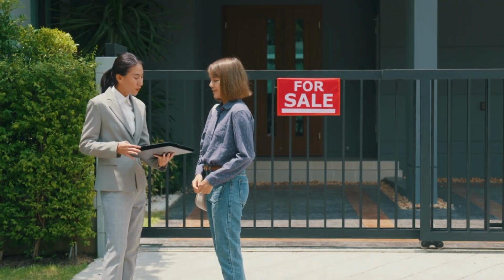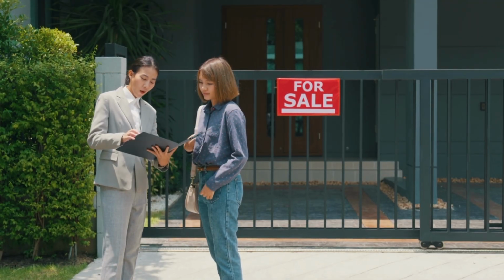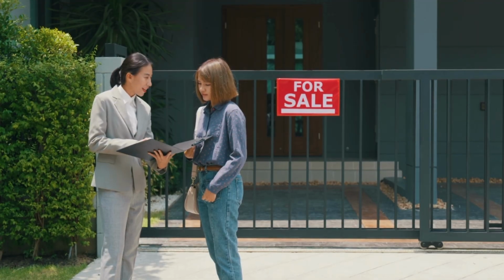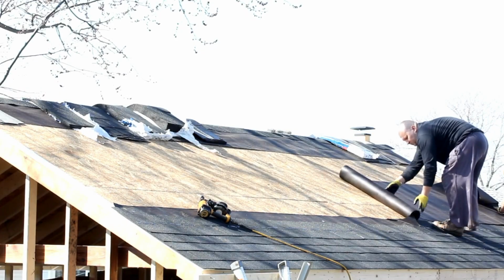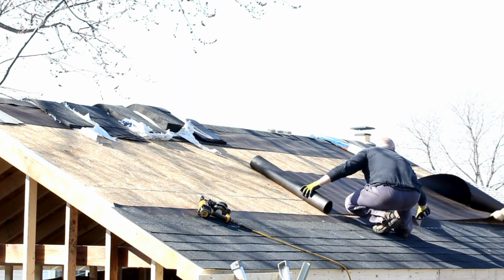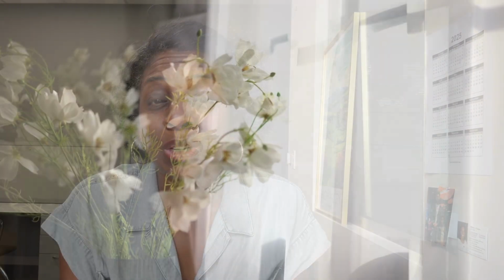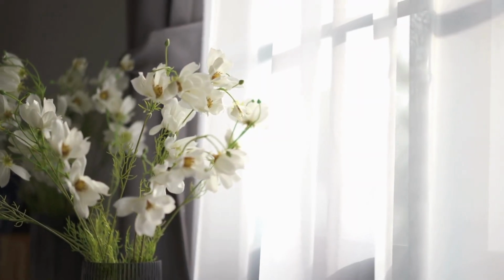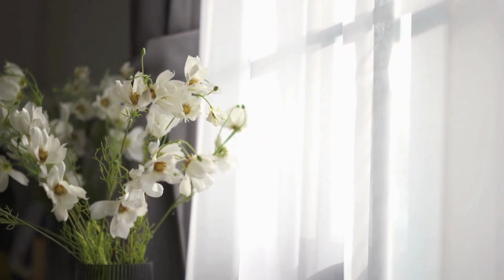Selling Your Home As-Is in Allentown PA | What You Need to Know!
Thinking about selling your home as-is in Allentown or the Lehigh Valley?

🏡 In this video, I explain what selling a house as-is really means, how it impacts your home value, and the pros and cons in the real estate market.

Maybe your property needs repairs you don’t want to handle, you’ve inherited a home, or you just want a quicker sale, selling as-is can be a smart option. But there are a few things you’ll want to consider before listing.

If you’re planning to sell a property "as-is" this video will give you practical tips to make the process smoother and help you decide if “as-is” is the best route.

🔑 Need advice on selling in the Lehigh Valley? Reach out today, I’d love to be your realtor.

My name is Tiffany Nelson.

I'm a Realtor, proudly serving Allentown, PA and Surrounding Areas in the Lehigh Valley.

🏡 On this channel, I share tips on the home buying/selling process, answer your real estate related questions, and provide information from a locals point of view.

Licensed in Pennsylvania with Berkshire Hathaway Home Services, Fox and Roach Realtors

# 111 in Best Places to Live
# 11 in Best Places to Retire
# 8 in Best Places to Live in Pennsylvania
# 23 in Safest Places to Live